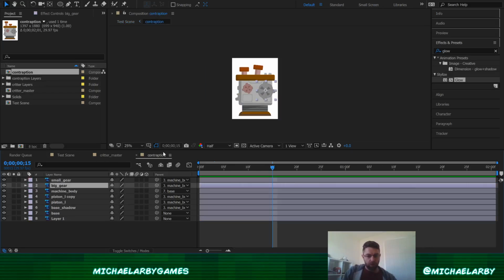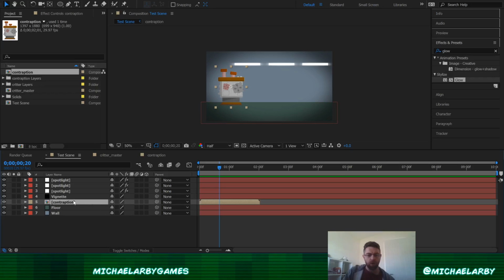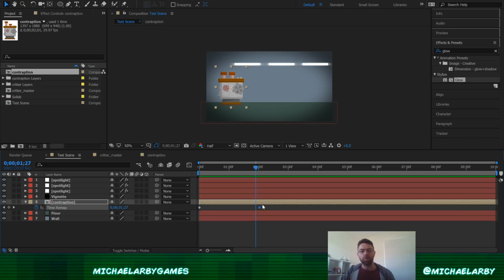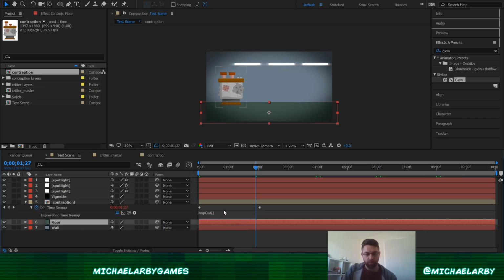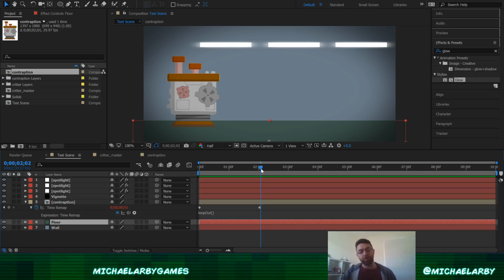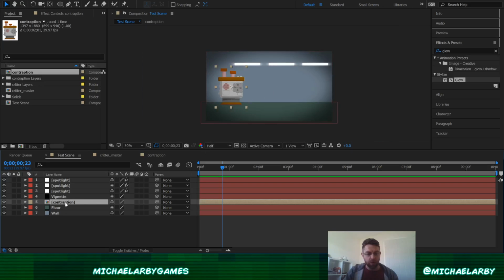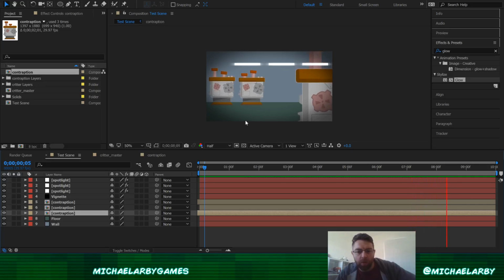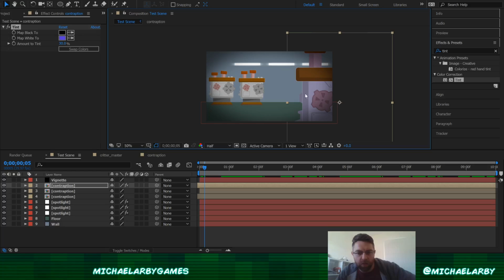After Effects Basic Animation Tutorial 5: Looping an animation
Taking our little contraption animation, and setting it to loop over and over in our main scene.